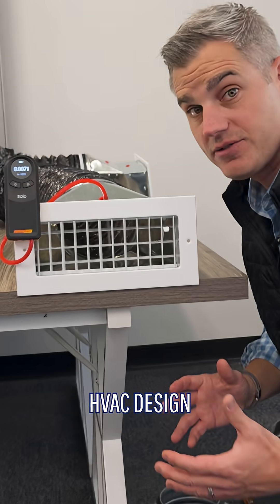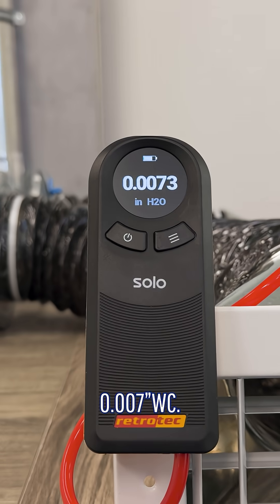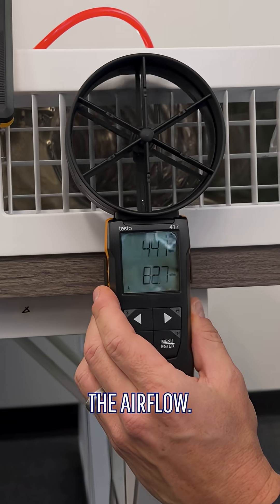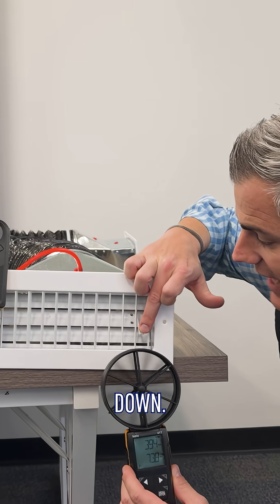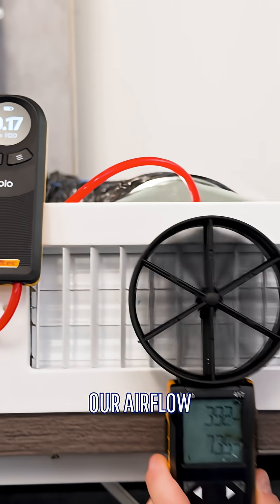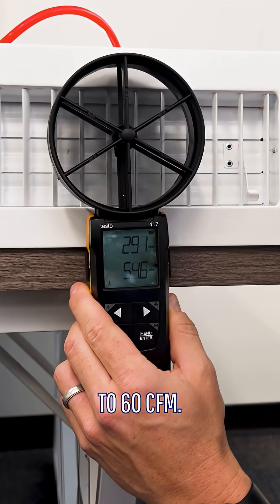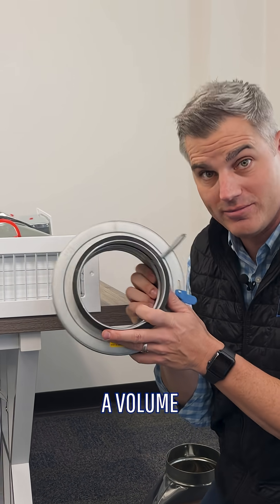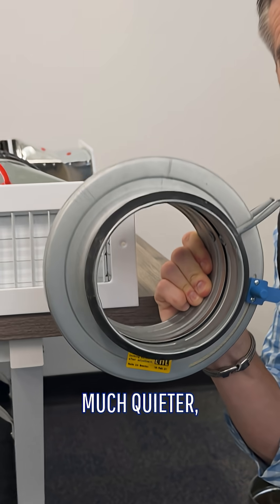Adjust HVAC Airflow the Right Way.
A lot of people try to fix high HVAC airflow by closing the register. But that just drives up static pressure and hurts performance.
In this demo, I show why that doesn’t work and how to use a balancing damper like an iris damper to get it right.

See Ross at:
Building Science Symposium
Nov 5-6, 2025 - Cincinnati, OH

US Heat Pump Summit
Nov 18-19, 2025 - Worcester, MA

International Builder Show
Feb 17-19, 2026 - Orlando, FL

JLC Live
March 26-28, 2026 - Providence, RI

Connect with Ross
FB /rosstretheweytoh | LI /in/rosstrethewey | X @rosstret

Ross Trethewey is a mechanical engineer and nationally recognized expert in high-performance HVAC and MEP systems. He teaches and speaks at industry events across the country, appears regularly on This Old House, and leads TE2 Engineering in Boston, MA, where he designs smart, energy-efficient mechanical systems for residential and commercial buildings.